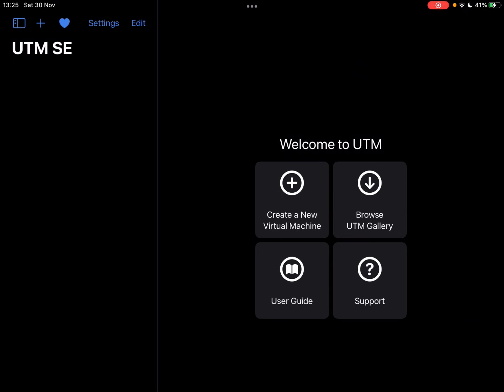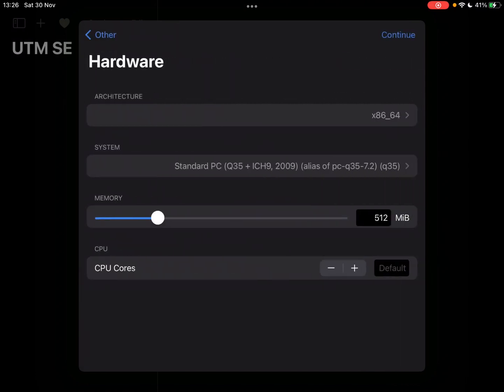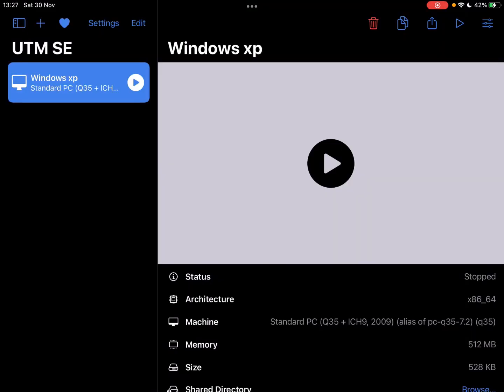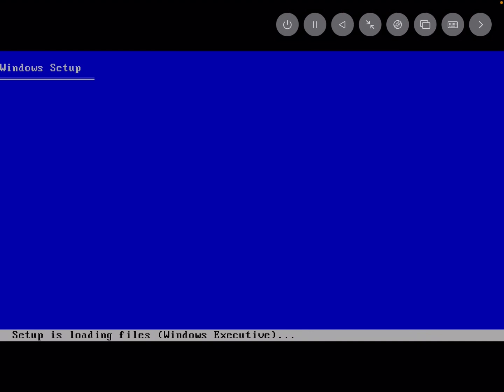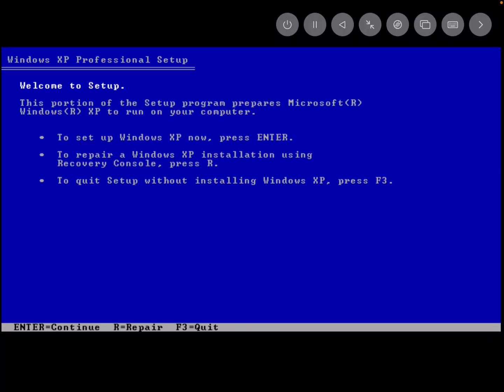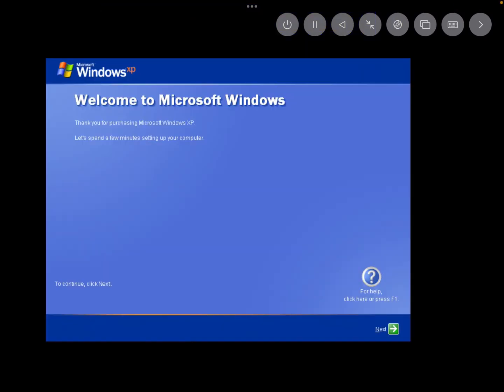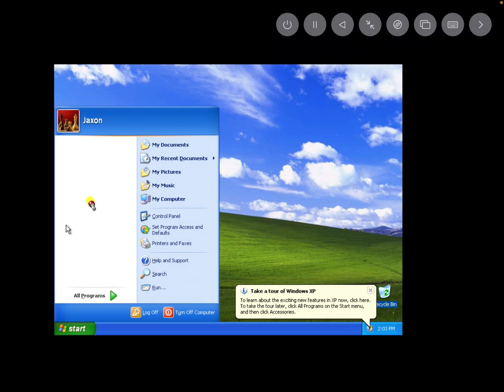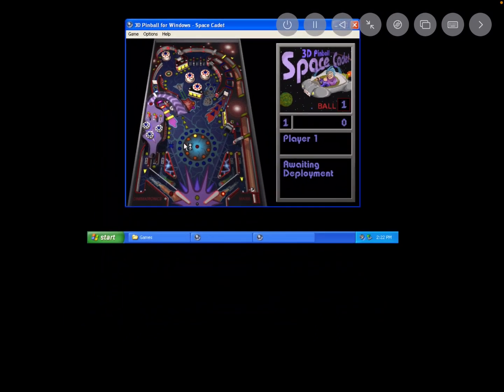You Won't BELIEVE What Happens When You Run Windows XP on iPad mini 4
In todays video i run windows xp on the apple ipad mini 4 using UTM SE!